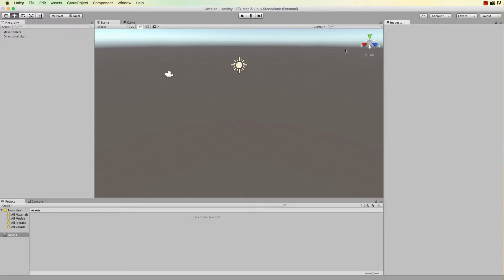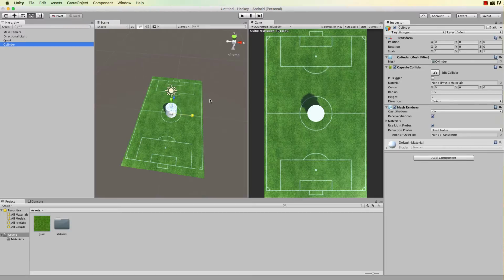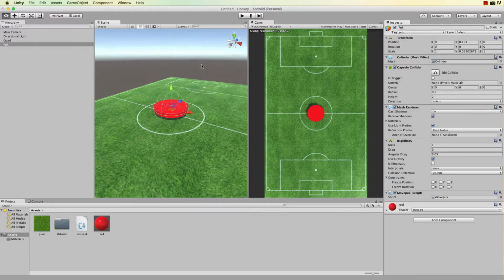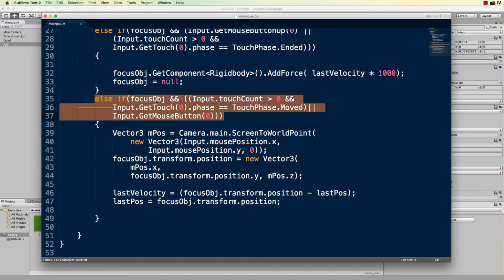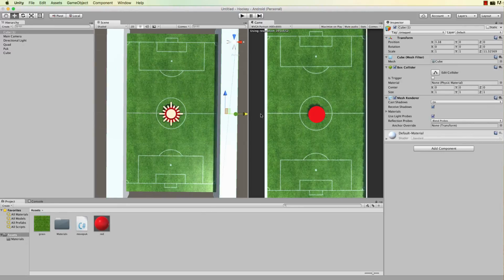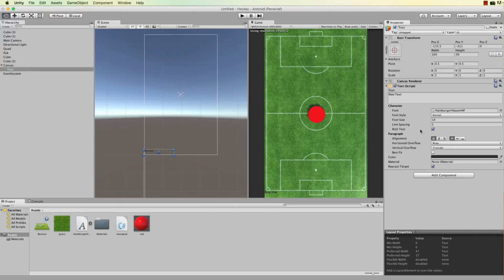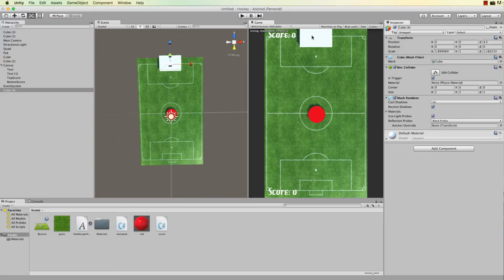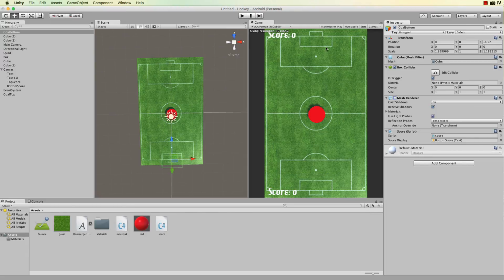2D Air Hockey Starter with Unity 5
This tutorial will step you thorough the process of creating a 2D air hockey game in which the puck can be controlled with the mouse or finger swipe on a mobile device. Code for the game is written in C#.